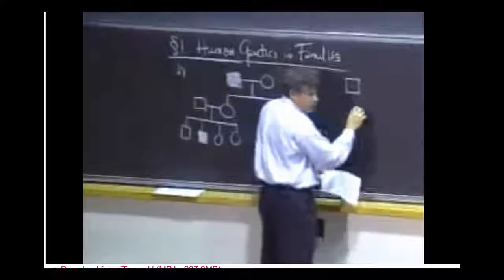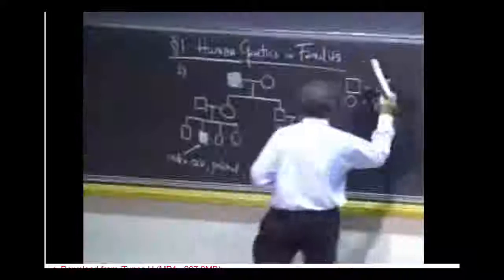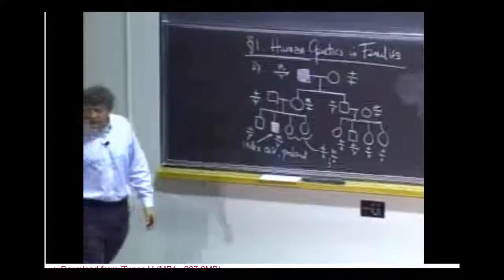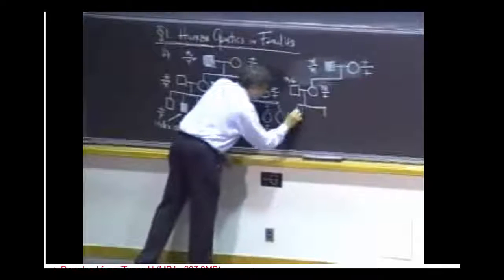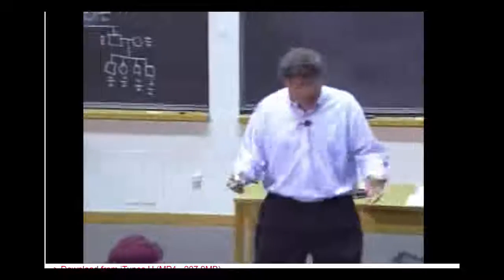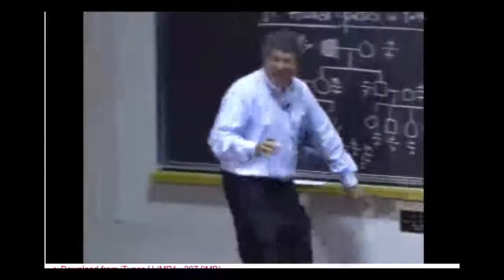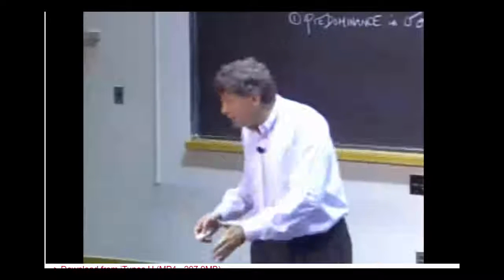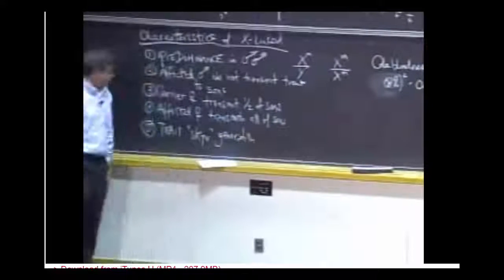Pedigrees and Sex Linked Inheritance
Eric Lander and MIT Opencourseware